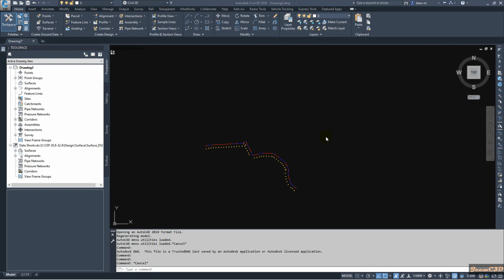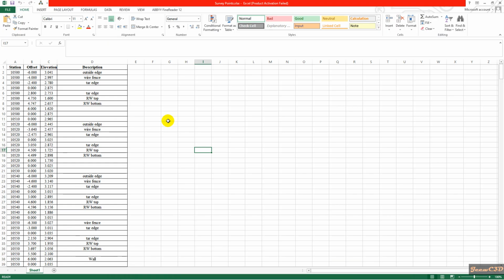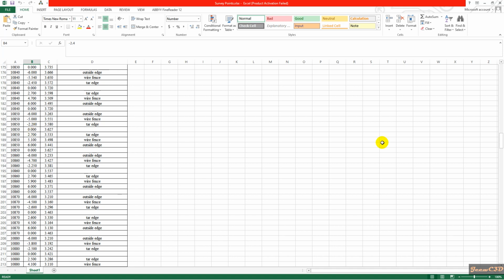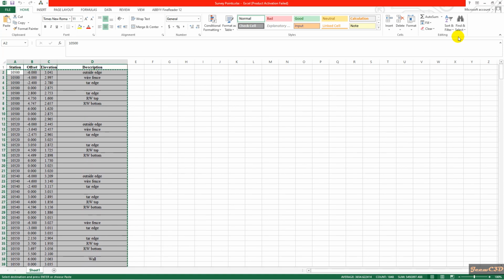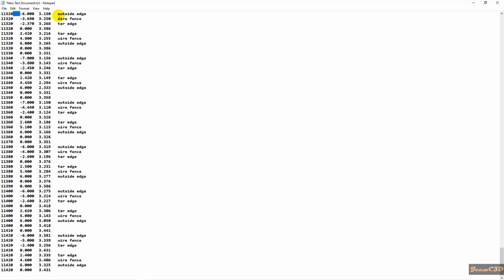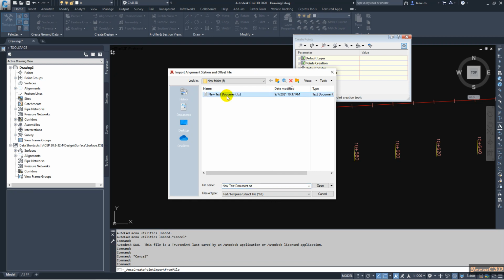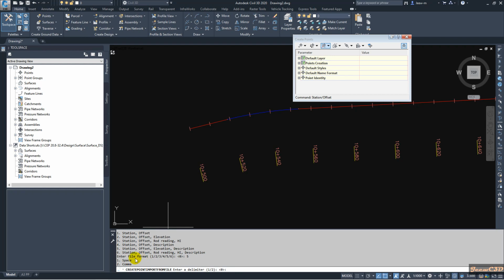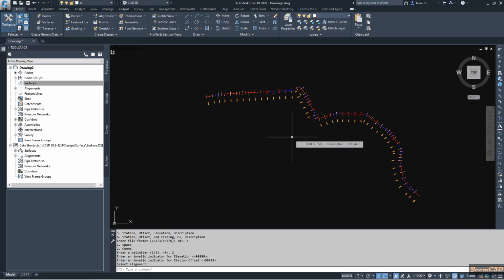Import station offset point data in to Civil 3D Drawing